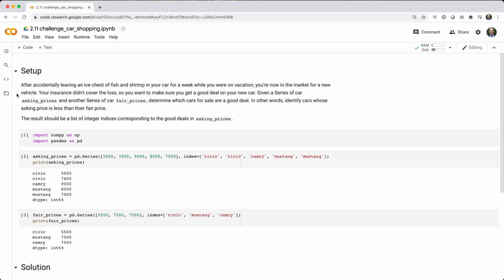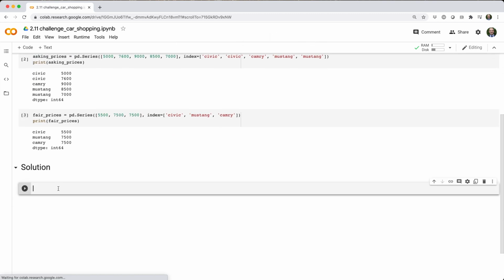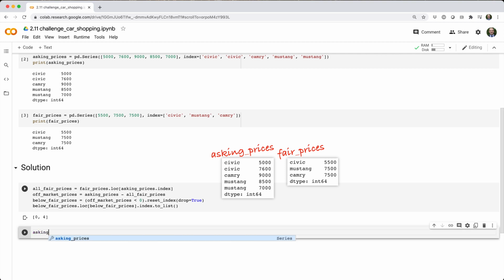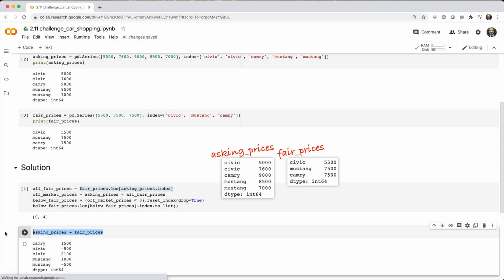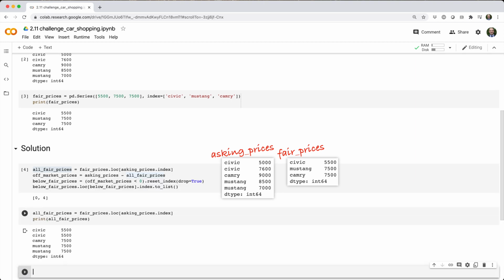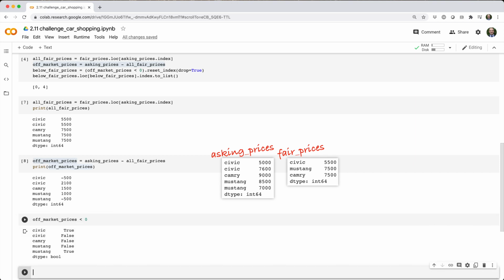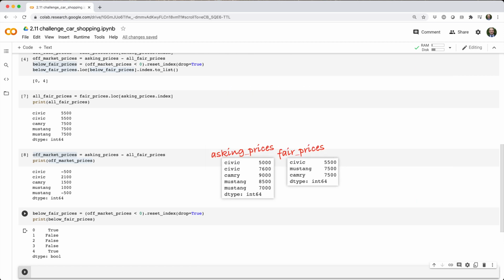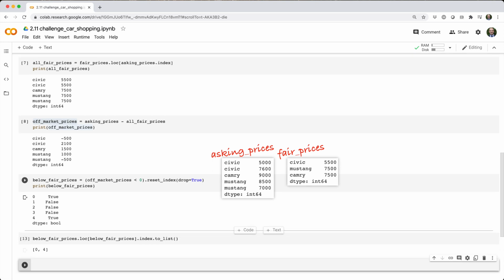Python Pandas For Your Grandpa - 2.11 Challenge: Car Shopping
Given, two Series bees and knees, if the ith value of bees is NaN, double the ith value inside knees.

0:00 - intro / setup
0:38 - solution

--- Song
Something Real by Raw Lew